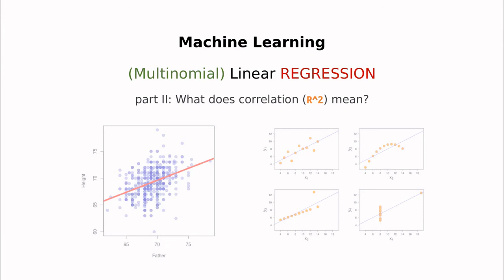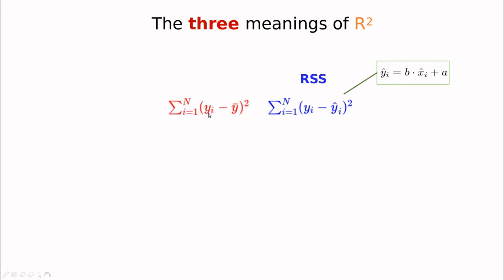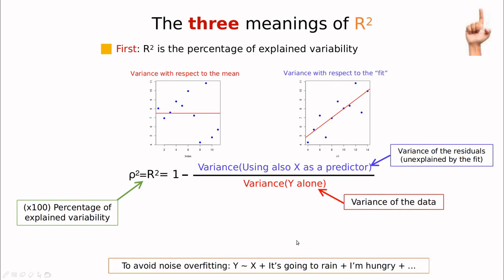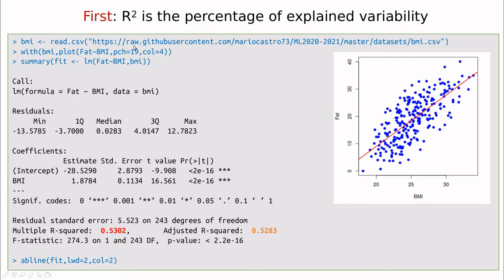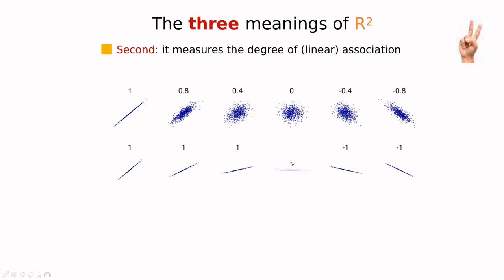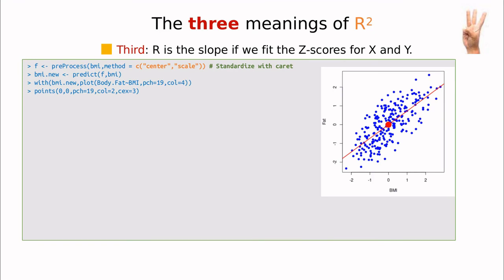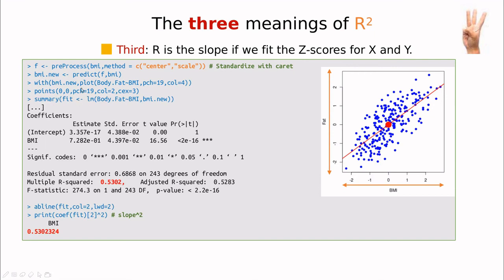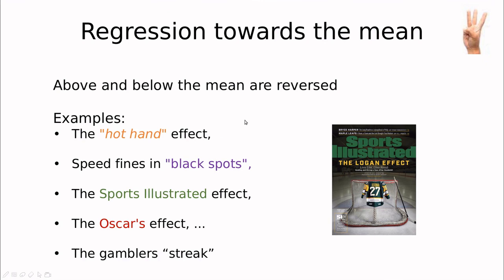Linear regression part II: What's the meaning of correlation?